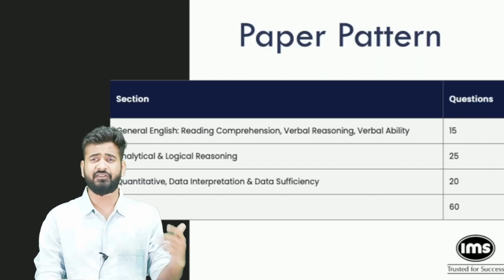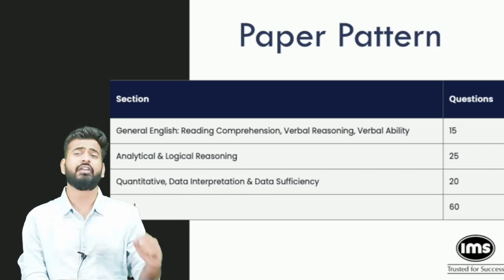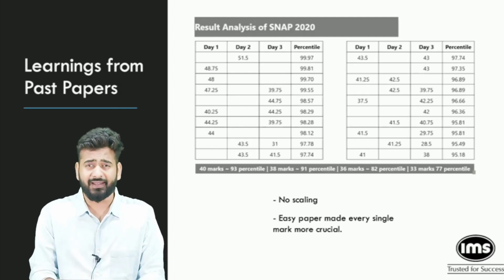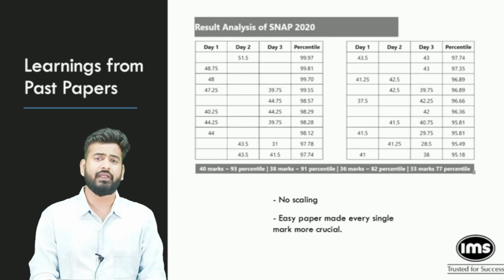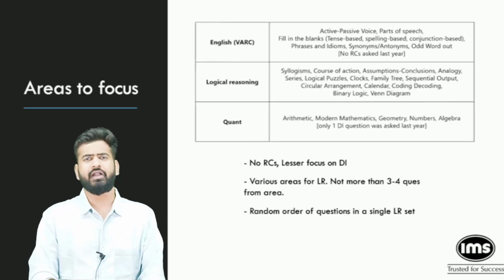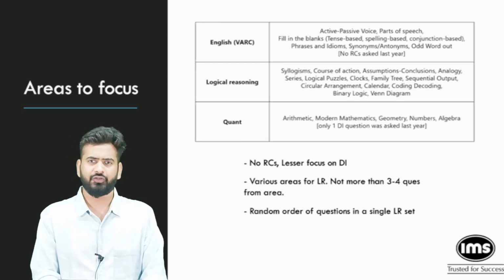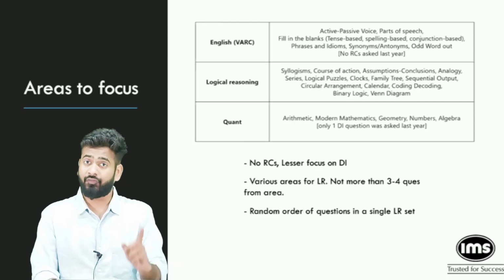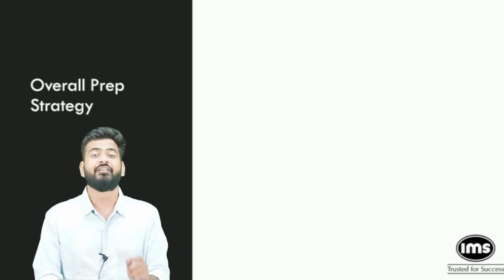Secrets to Crack SNAP21 ft. Jaydev Jaswani | Preparation Strategy | IMS Gujarat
With a few days to the SNAP exam, every candidate is searching for some kind of last-minute guidance to bring out the best of their preparation.

With IMS Gujarat's core value of leaving no stone unturned, we bring to you a video on "Secrets to crack SNAP-2021"  which shall provide with all you are eager to know and all you must know before the D-Day.

IMS Gujarat is thankful to Mr. Jaydev Jaswani, Chief Mentor - IMS Gujarat for bringing about this special video for CAT2021 aspirants.